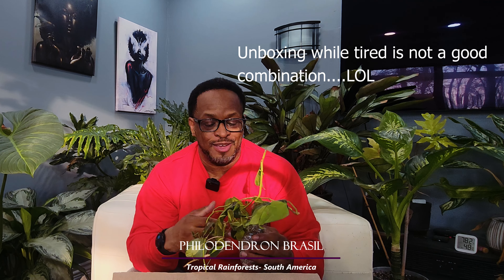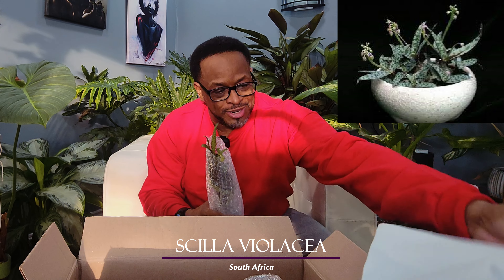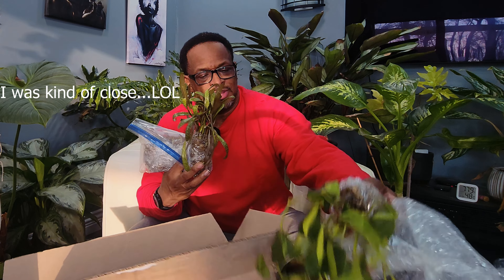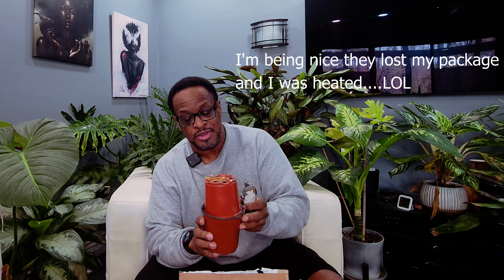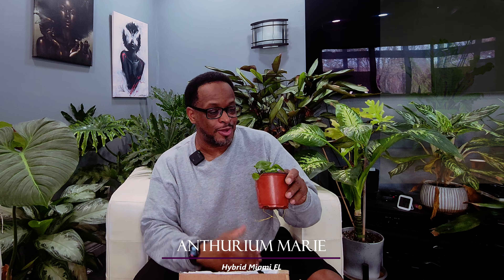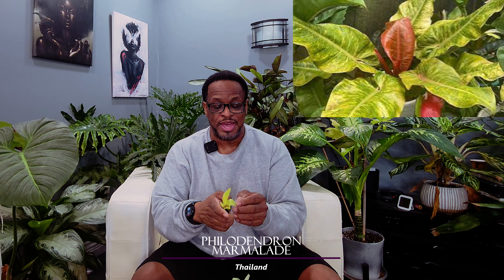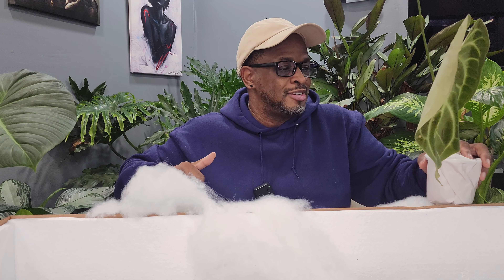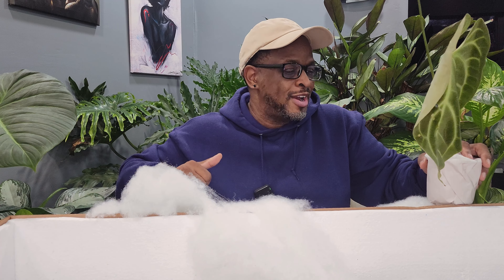Plant Mail: Unboxing Rare Plants from Tropicals Plants, Etsy, and Subscribers!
Hey Fam! We’ve got plant mail!  In today’s video we are unboxing plants from Tropicals Plants, Etsy and some members from our community. I am excited to share them with you and welcome any care recommendations that you may have. Happy Planting!!

The Green Escape: (Esty)

Mentioned Youtubers:
Planting with Raine: @Planting with Raine
Black Luxurians: @blackluxurians6062
Aroid District: @AroidDistrict
Brzyplants: @brzyplants

Join The Planted Eye community on Social Media!

Video and Editing Camera: Samsung Galaxy S22 Ultra Editing Program: Powerdirector 365; Audiodirector 365; Canva Music: Creatormix.com; Sound Ideas

Editing Equipment: Desktop PC -CPU Ryzen 9 5750

Chapters
00:00 - Intro
00:52 – Unboxing #1
05:48 – Unboxing #2
07:56 – Unboxing # 3
13:21 – Unboxing # 4
45:51 - Outro